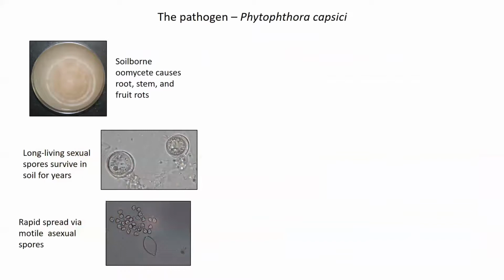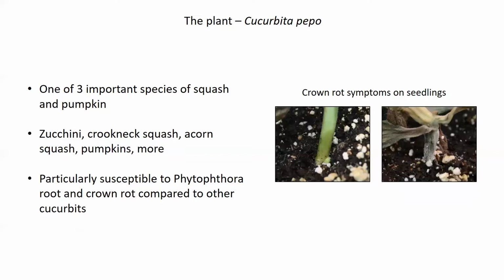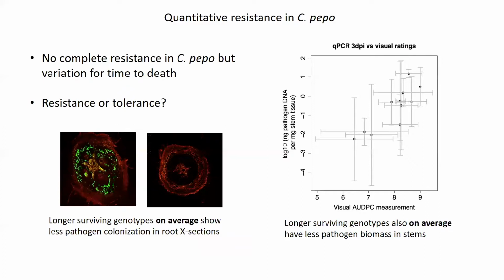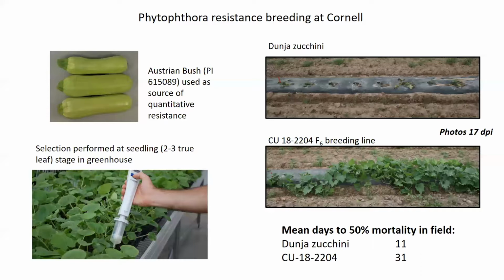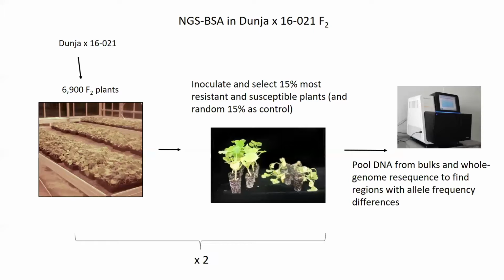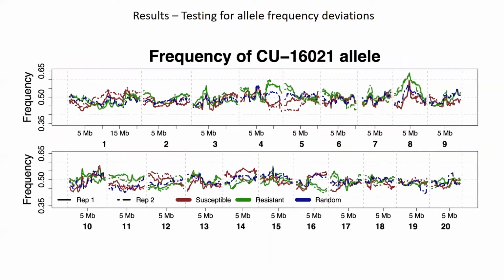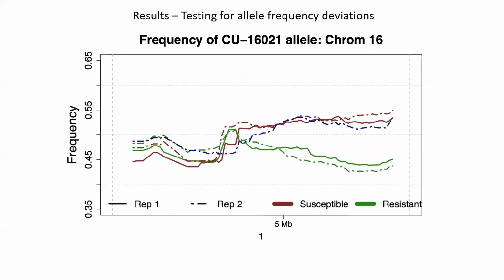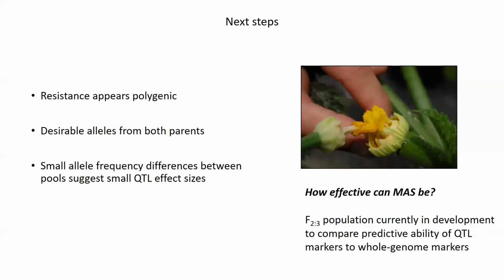Greg Vogel: Mapping quantitative resistance to Phythophtora root and crown rot in squash and pumpkin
Mapping quantitative resistance to Phythophtora root and crown rot in squash and pumpkin